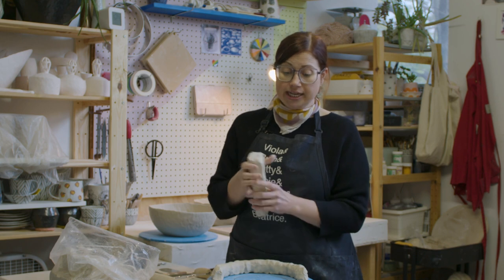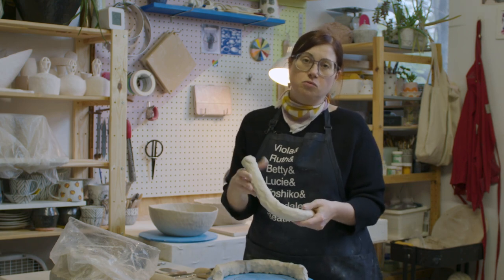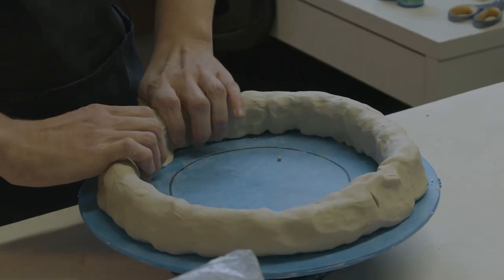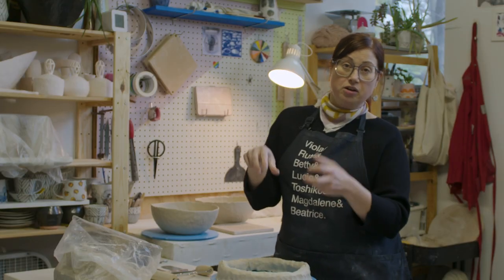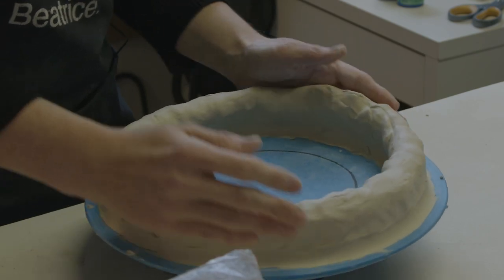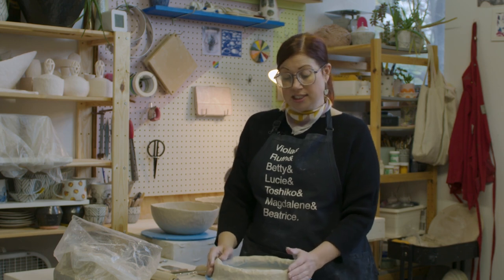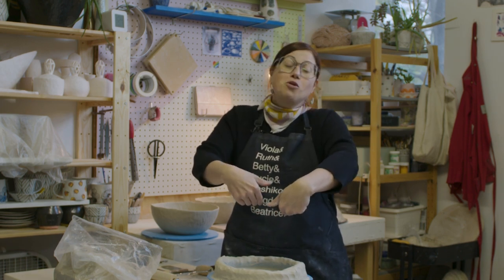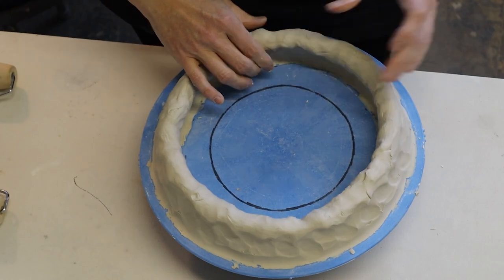Getting Started Pinching an Upside Down Bowl MARY DRABIK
This clip was excerpted from The Upside-Down Bowl, which is available in the Ceramic Arts Network Shop!